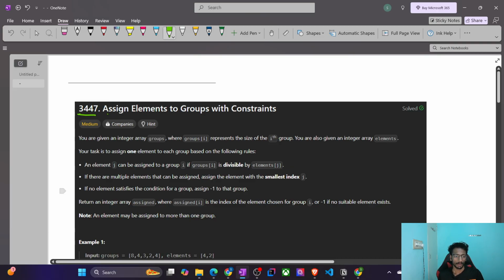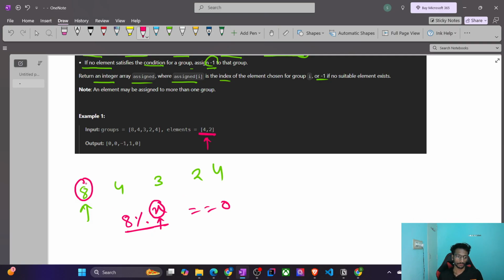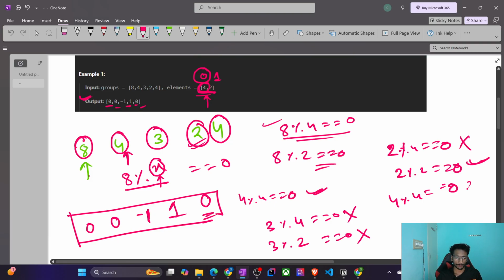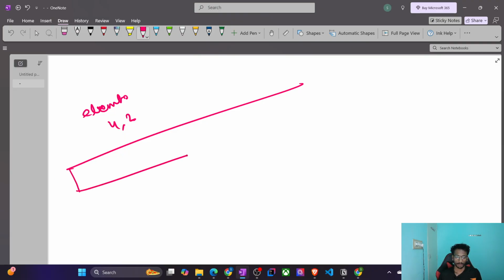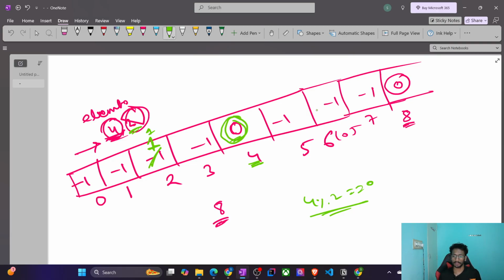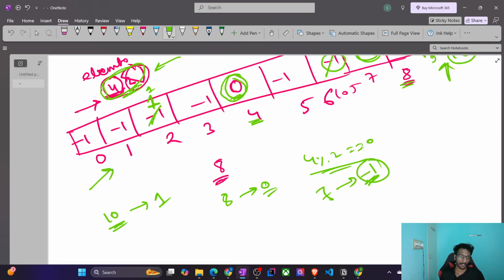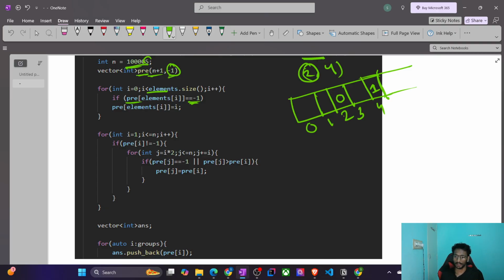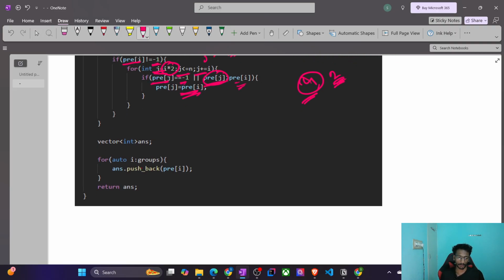3447. Assign Elements to Groups with Constraints | Sieve of Eratosthenes | LeetCode | Easy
Hi, in this video I have explained LeetCode problem 3447. Assign Elements to Groups with Constraints

1. Explained the problem statement with examples.
2. Shared brute force approach. Time complexity O(M*N).
3. Shared optimal approach by using precalculation like Sieve of Eratosthenes.
4. Shared C++ code.